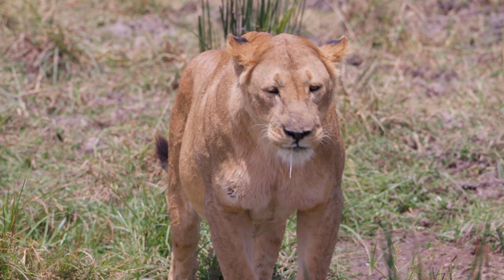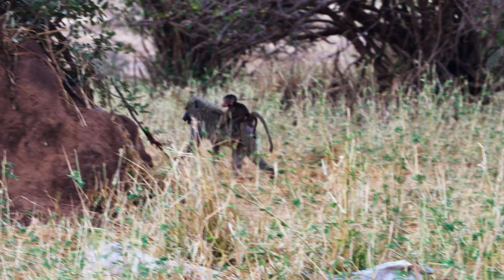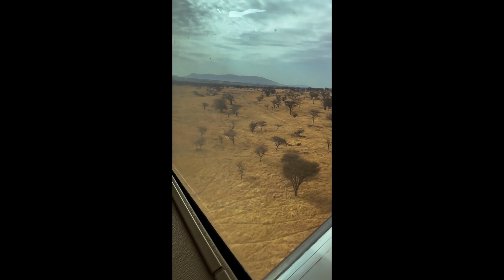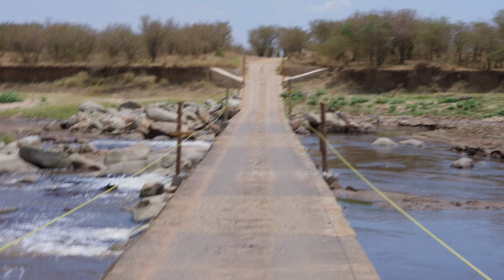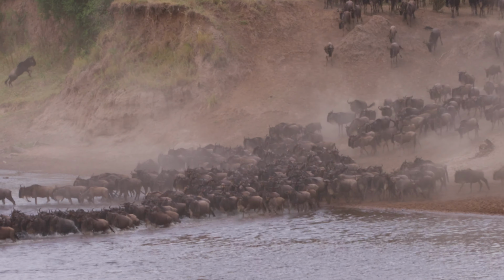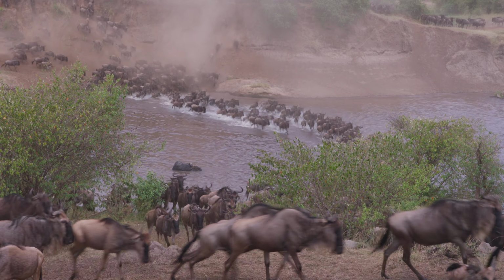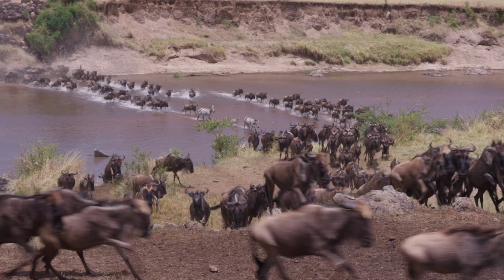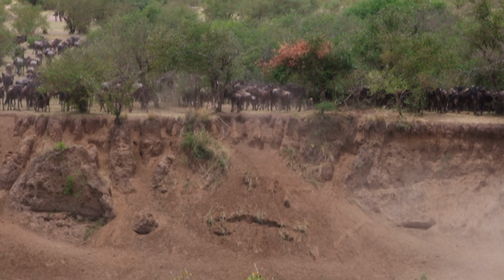Extreme Close-Up of Lion and Wildebeests | Great Migration | Mara River, Tanzania | Sept 2023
We recently went on safari in Tanzania, a beautiful country that's home to the Serengeti National Park and the Ngorongoro Crater. After getting a close-up view of a lion -- really close -- we found ourselves with a front row seat to the dramatic river crossing of thousands of wildebeests, as part of their 500-mile long Great Migration, one of the great natural wonders. This short film chronicles the surprising things we saw during that leg of our adventure with Micato Safaris.